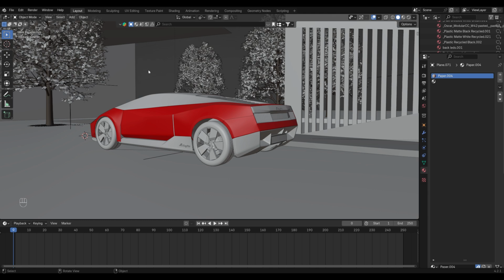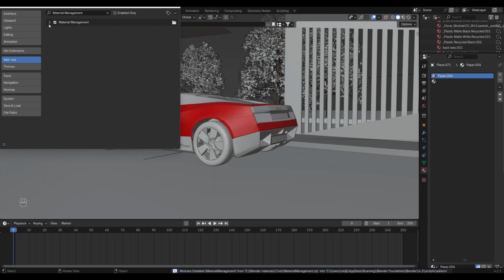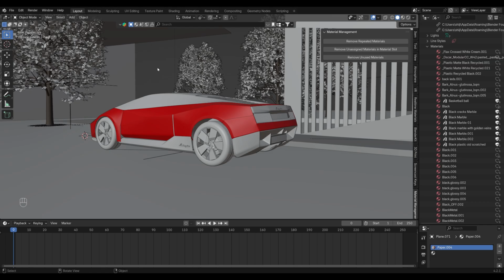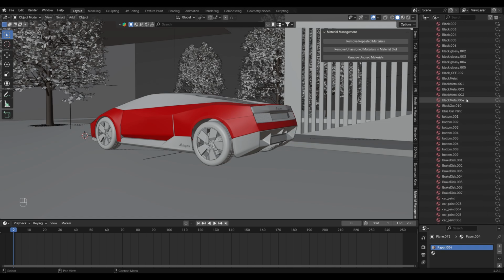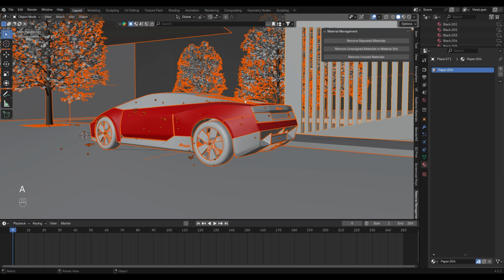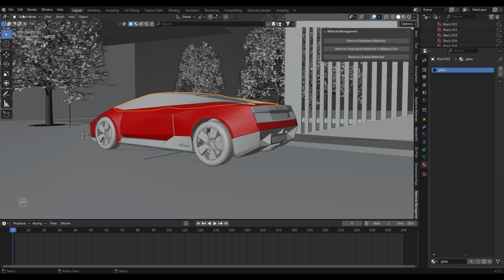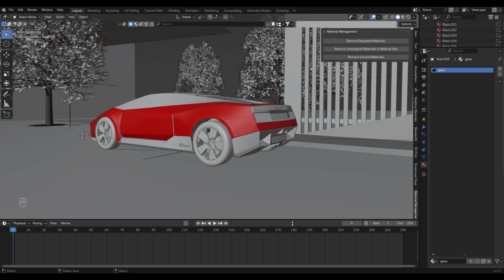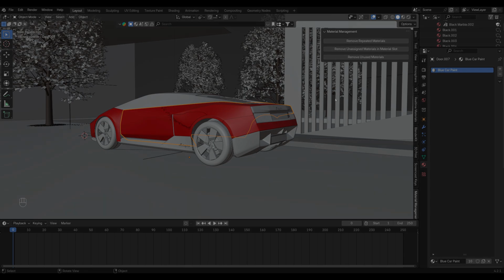Material Management Blender Addon Tutorial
This tutorial talks about how to install and use Material Management Blender Addon.
Material Management Add-on is designed to streamline your workflow by removing redundant, unused, and unassigned materials, helping you maintain a clean, optimized project environment. This add-on includes three key functions: Remove Unused Material, Remove Unassigned Materials in Material Slot and Remove Repeated Materials. The video will show in details how to use these three functions to optimize your blender file.